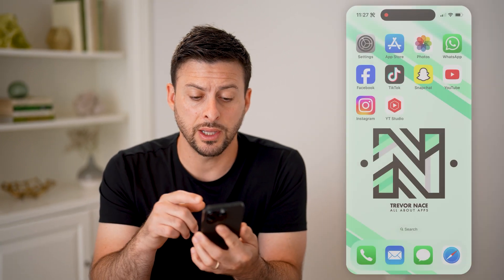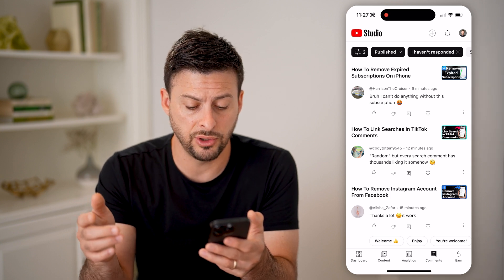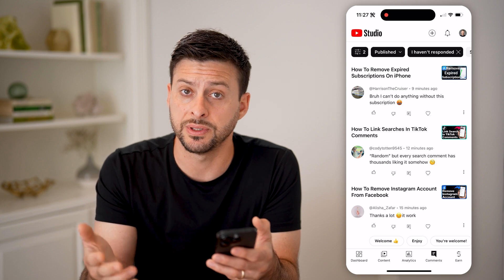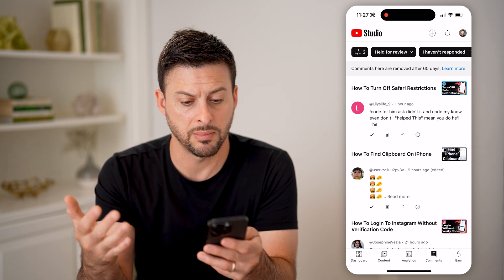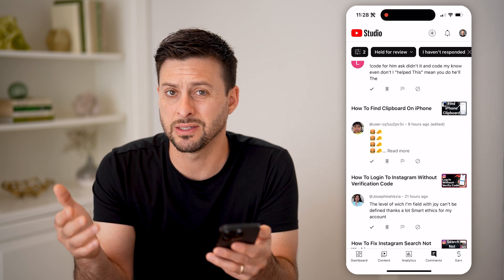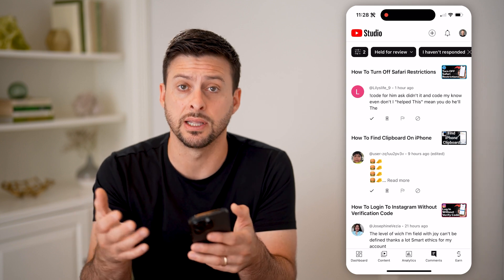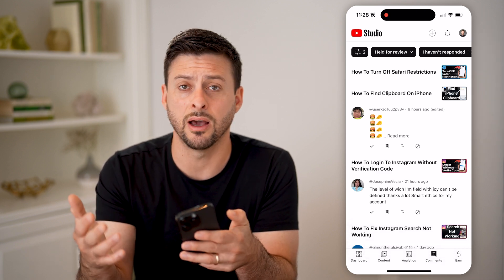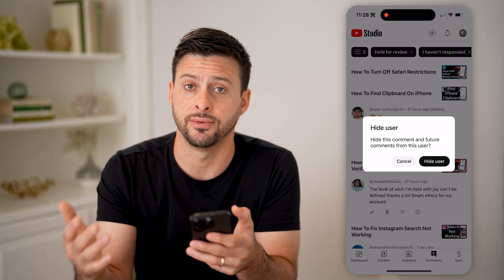How To Check Spam Comments On YouTube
Here's how to check spam comments on YouTube so you can see which replies were hidden to keep your comment sections clear.